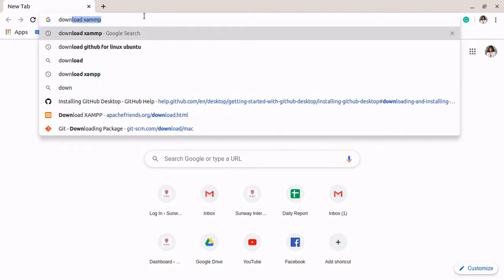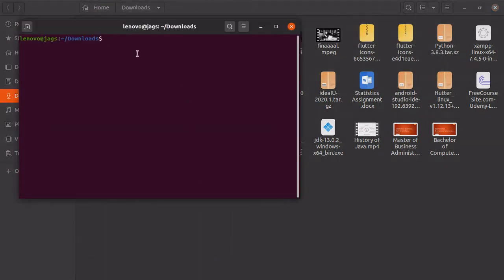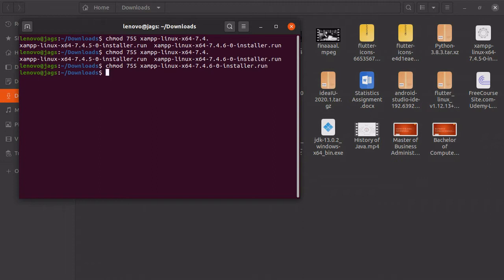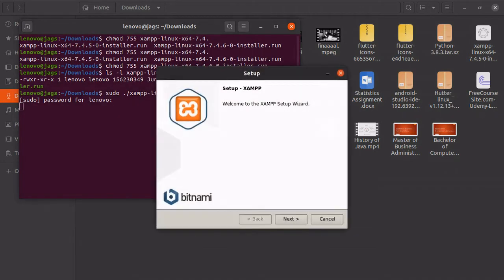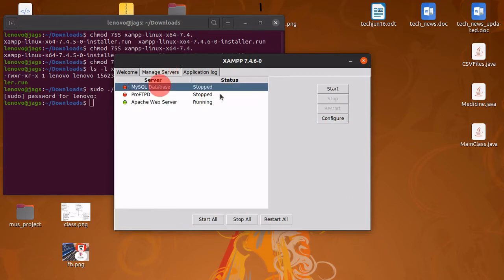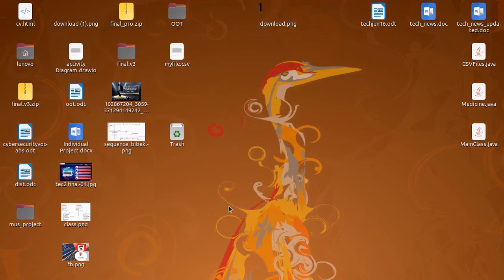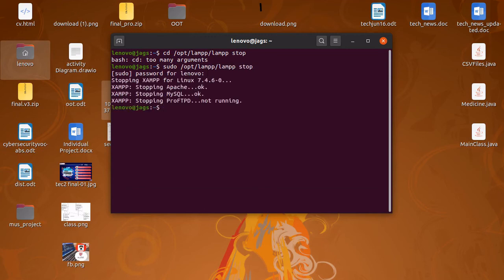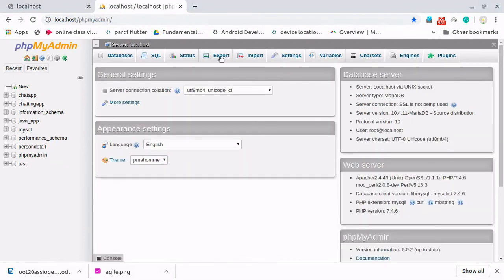Install XAMPP in Ubuntu for version 18.04 and above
Method to install xampp in ubuntu applicable from version 18.04 to 20.*